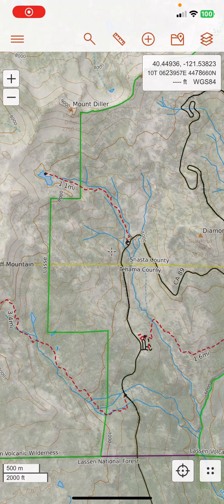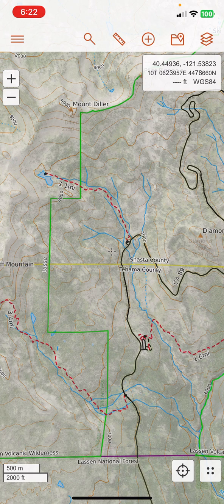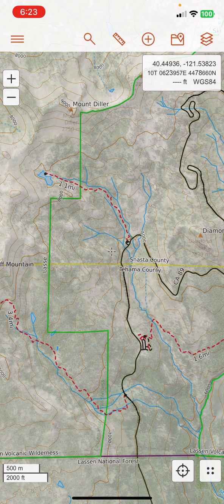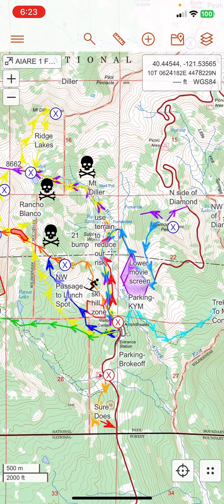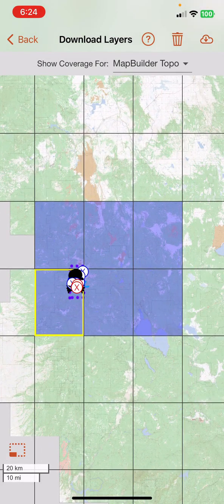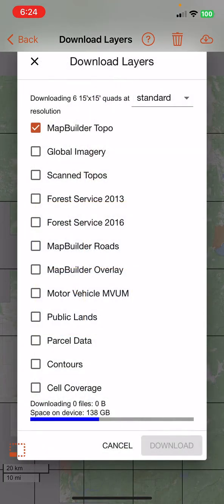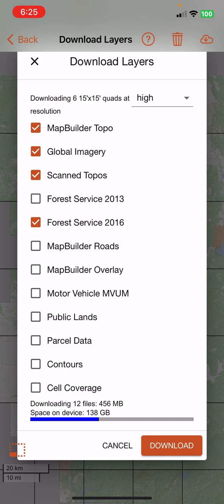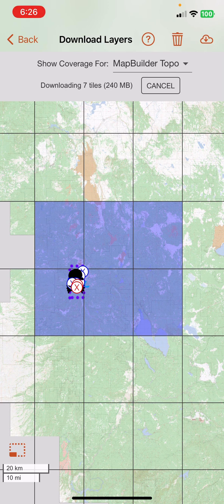Setting up CalTopo app to use in the Field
This video walks you through the process of setting up the CalTopo app to be usable when you are in airplane mode, or have no cell service/wifi.